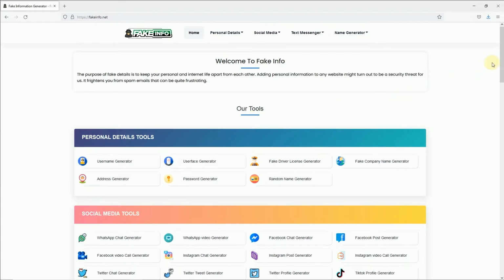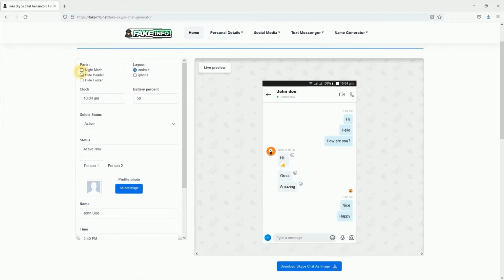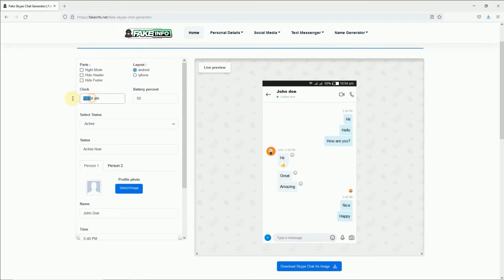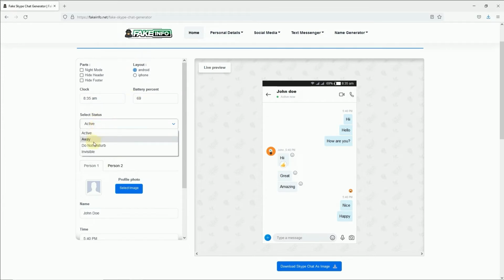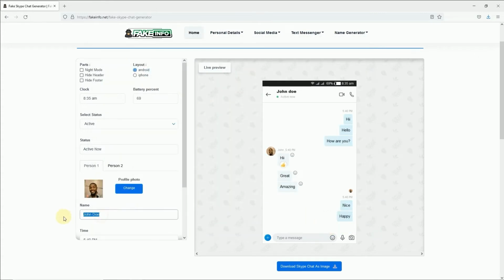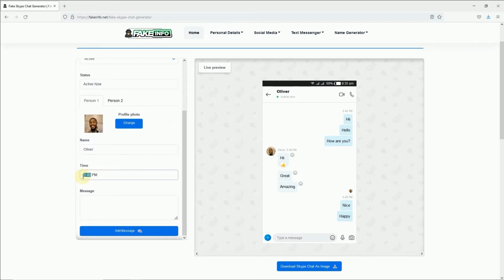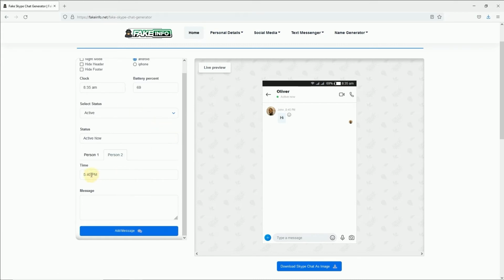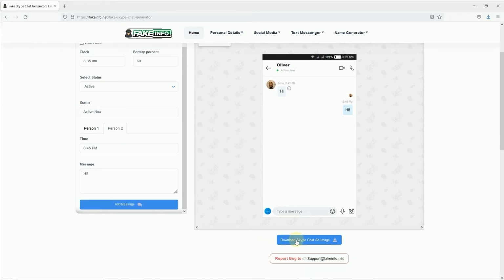How To Make Fake Skype Chat? Fake Skype Chat Generator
If you are tired of your daily boring routine, then try out the Fake Skype Chat Generator tool to create false skype conversations for fun.

Tags -
How To Make Fake Skype Chat,
Fake Skype Chat Generator,
How To creat fake skype chat,
how to creat fake skype chat screenshot,
how to creat fake chat screenshots,
how to creat memechat,
how to creat funny chats,